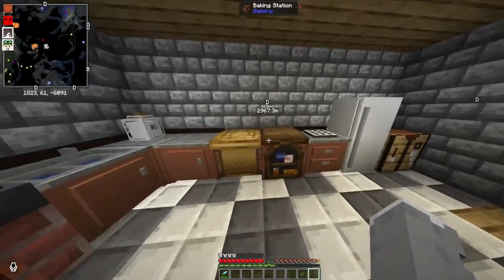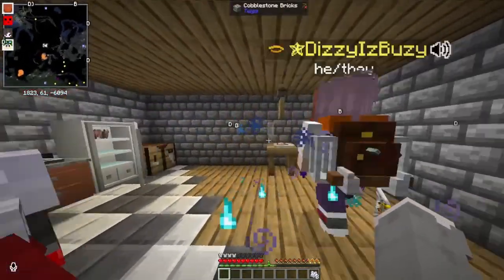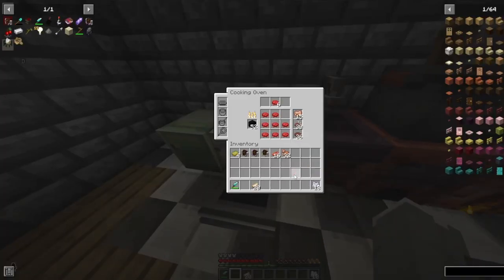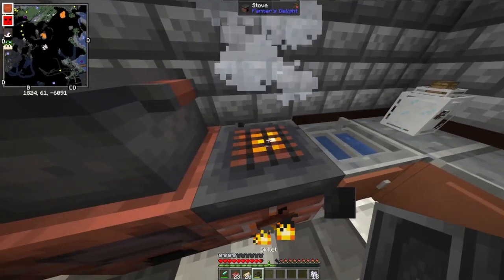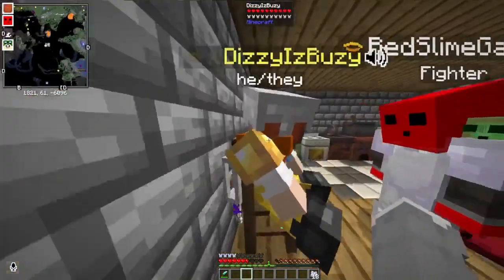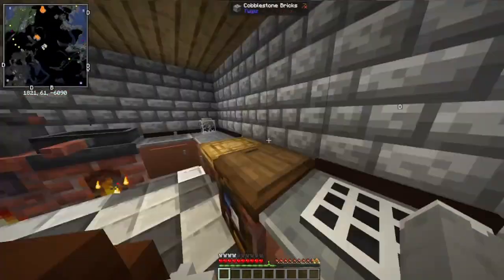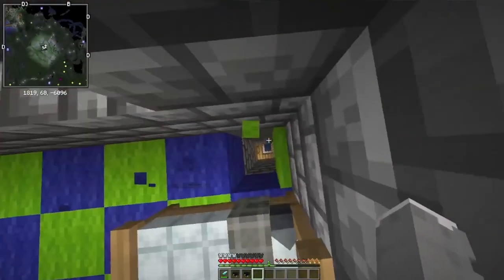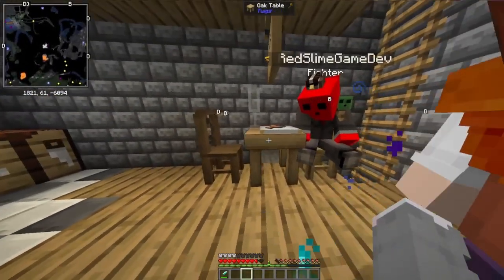stream archives: Azaelia smp | cooking with void ep 1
hi just wanted to say this video is from an old highlight going back to almost a year ago